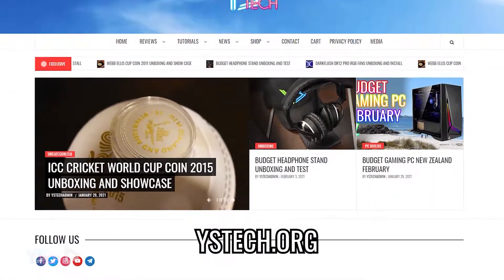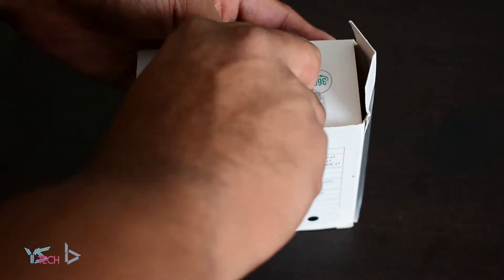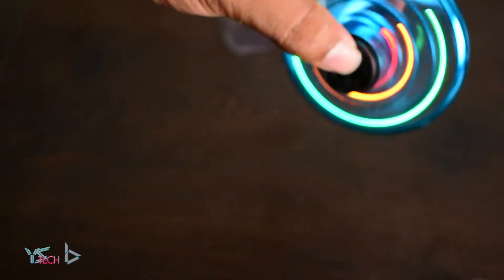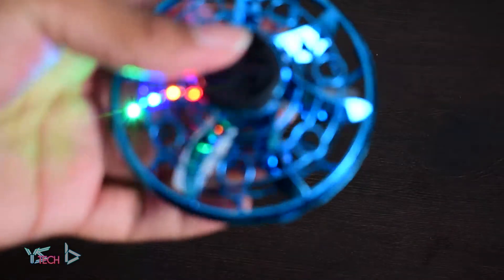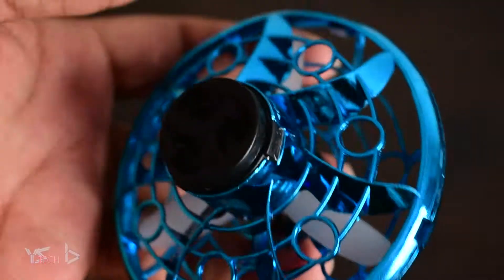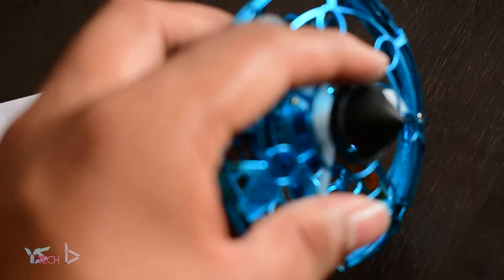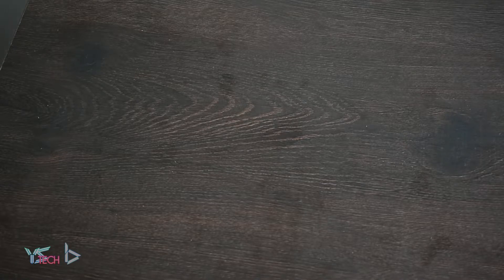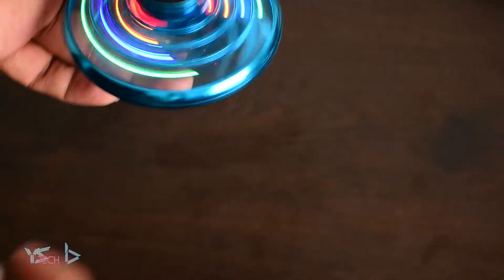Flynova Spinning Top Unboxing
Flying top?
An awesome toy I found on AliExpress. I believe it's a rip-off of the official Flynova spinning top and or ball (I have the flynova ball unboxing coming soon). Super fun toy to try and master. It's quite difficult to get the handoff as you have to throw it and somehow catch it on the return. If you miss the top will go flying everywhere and won't stop. The build quality is alright and is completely made out of plastic. Make sure you don't throw it hard at anything or step on it because the flynova top can break easily with the plastic design. Overall super fun to play with and master. I would highly recommend it! :D